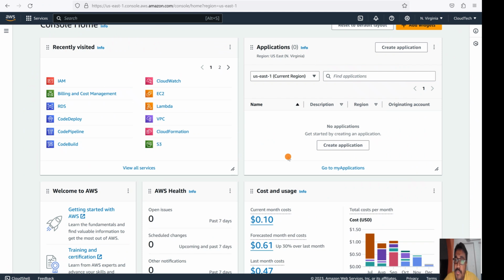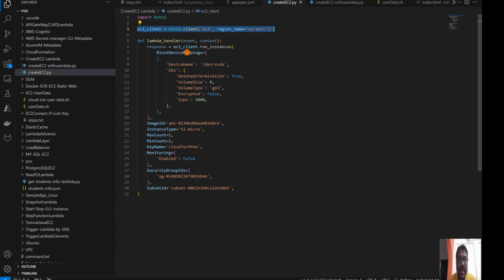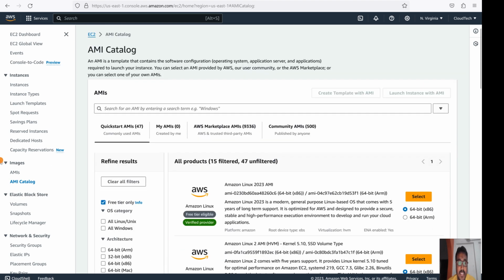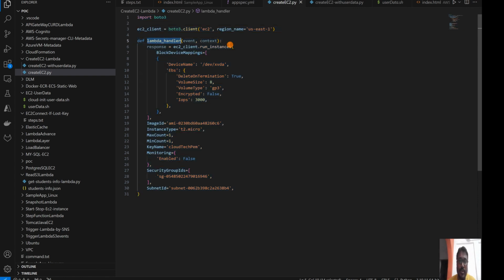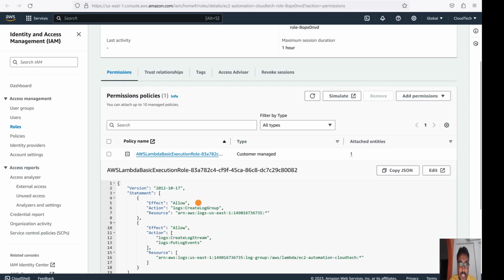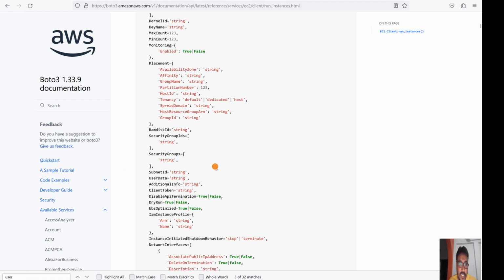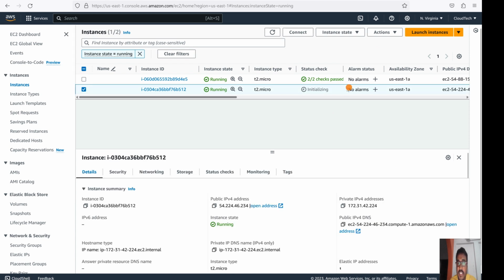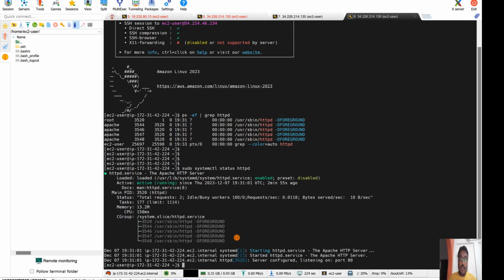AWS Boto3 Automation for EC2 Instance with Python | Create EC2 in AWS with Python Boto3